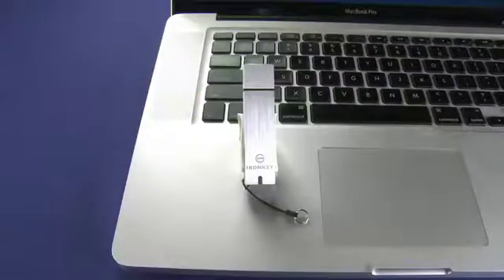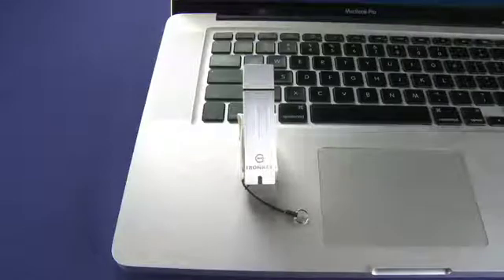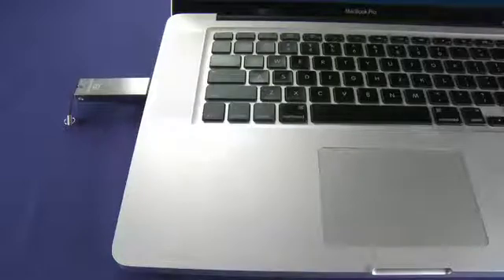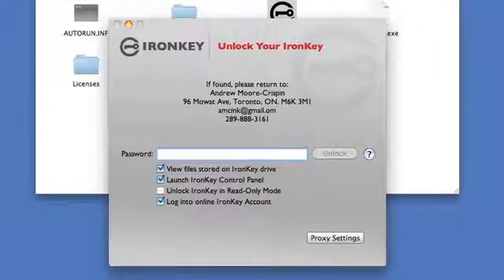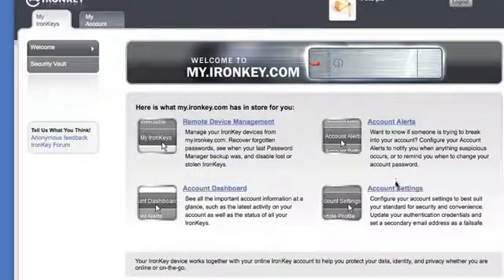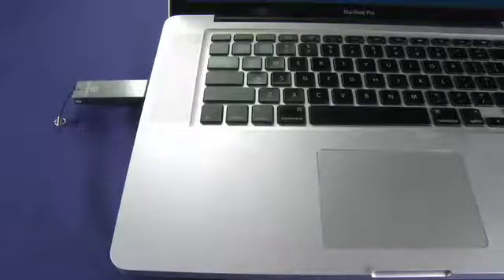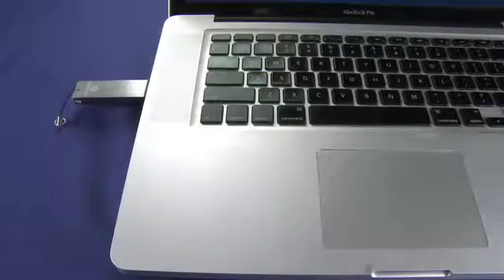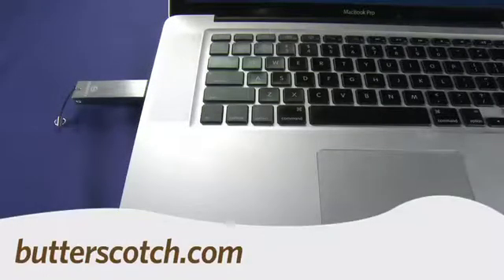Episode 85: IronKey Personal S200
Andrew takes a look at a super secure USB key.